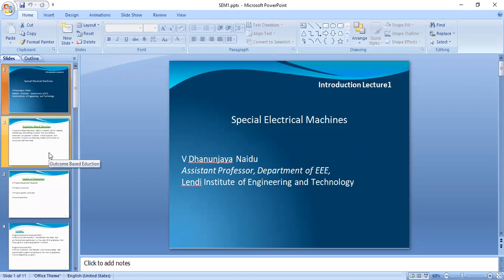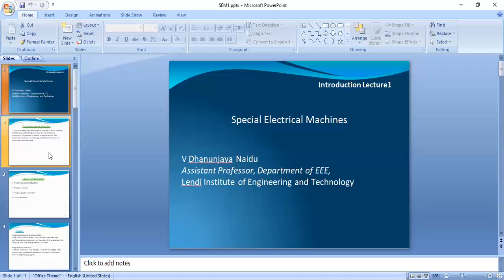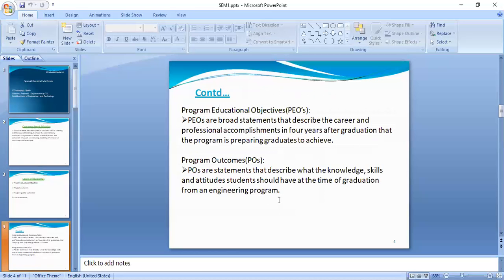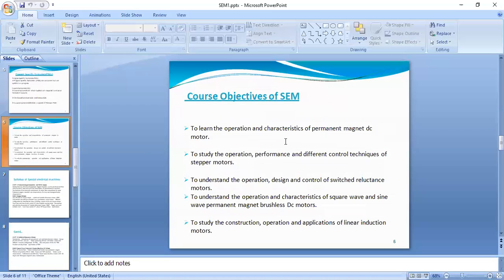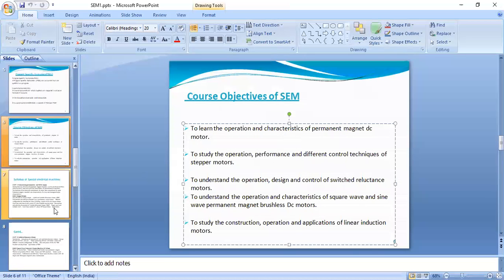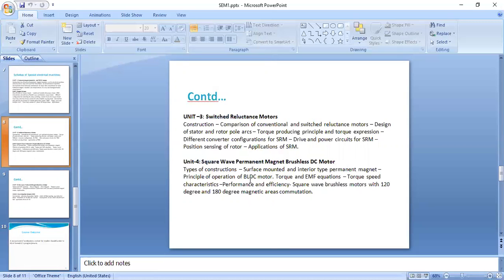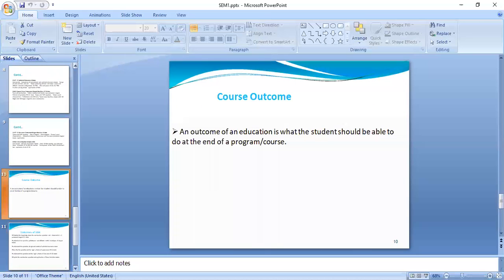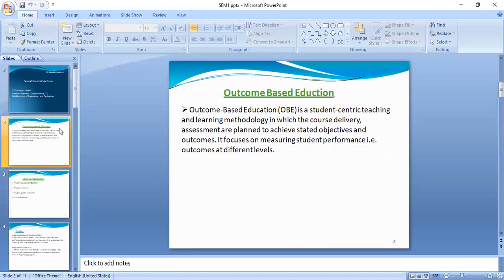SEM OBE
Special Electrical machine introduction class.